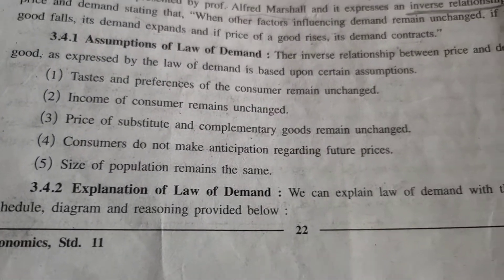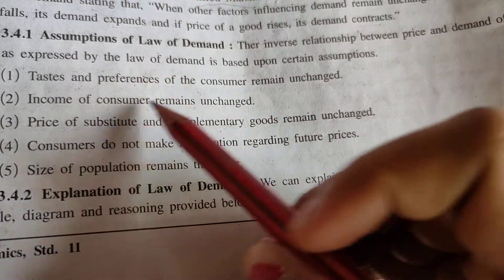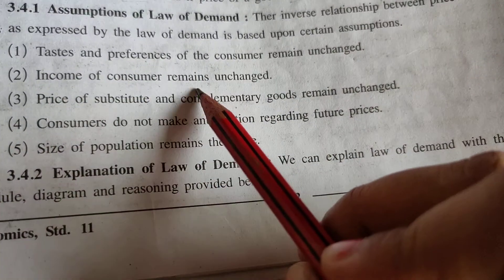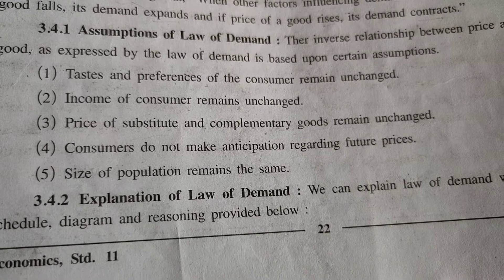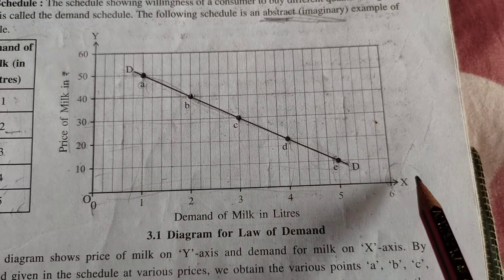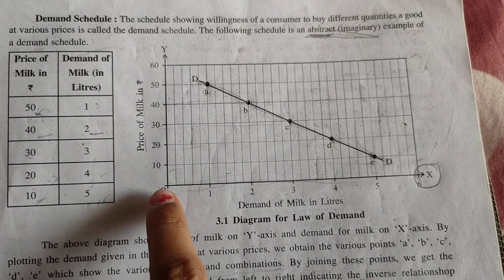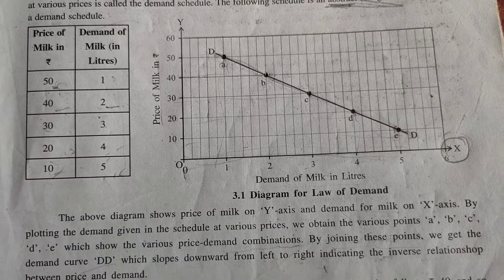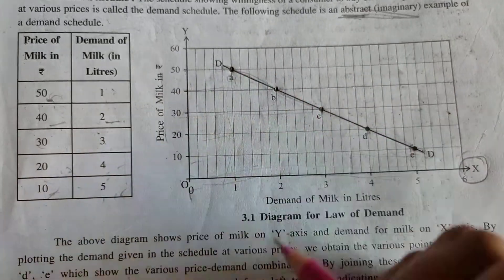Std. 11 economics chapter 3